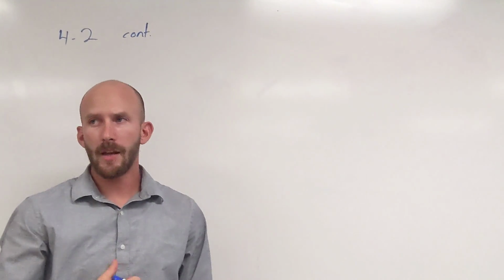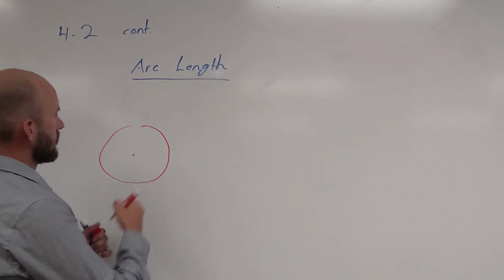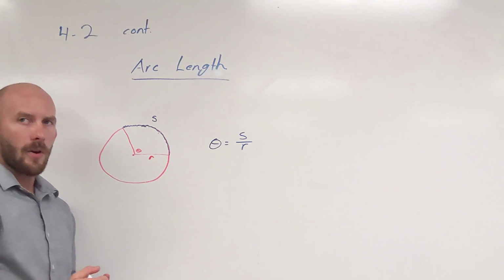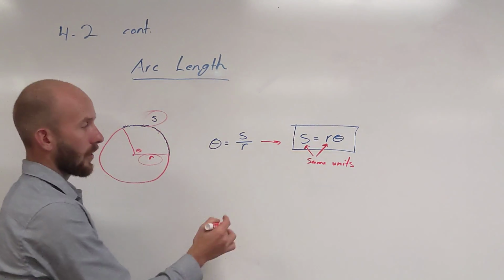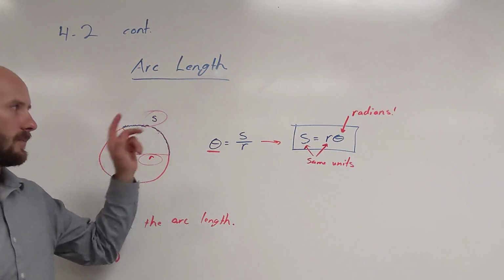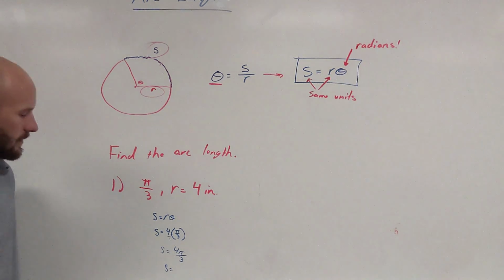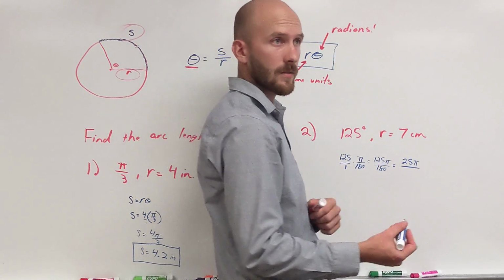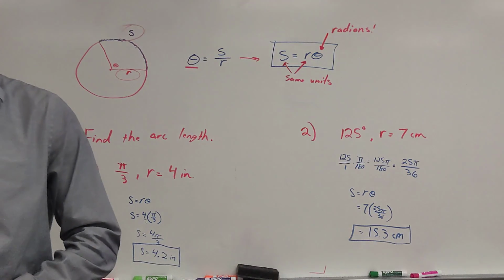4-2 cont. Arc Length